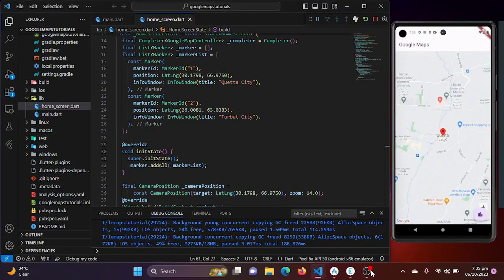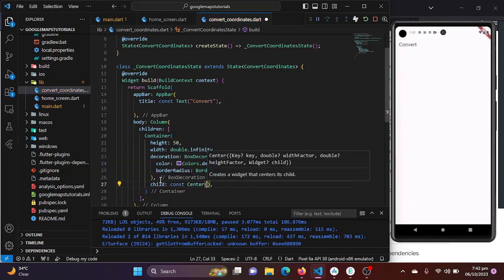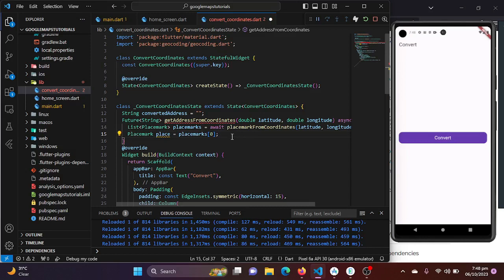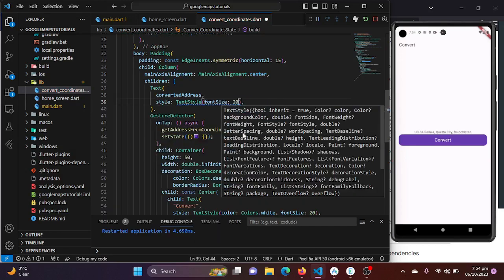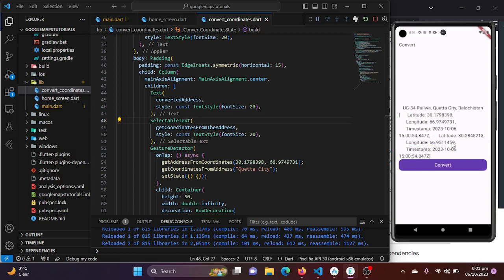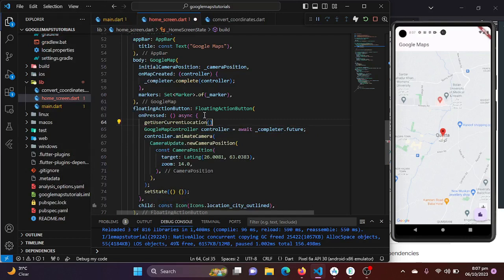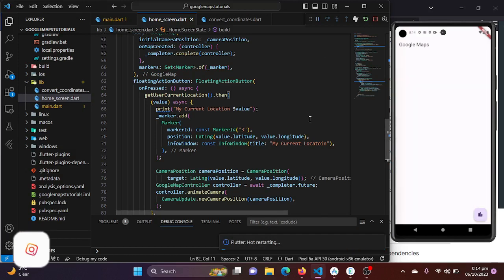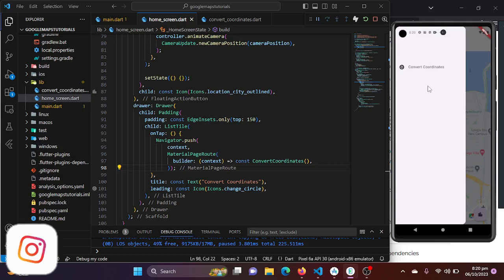Part -3 || Flutter Google Maps || Converting Coordinates & Fetching user's Location | Tutorial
In this Flutter tutorial, we continue our journey into Google Maps integration by diving into advanced features. We'll learn how to convert coordinates into addresses, query addresses to obtain coordinates, and fetch the user's current location on the map. Join us as we explore the code step by step and enhance your Flutter app with powerful mapping capabilities.